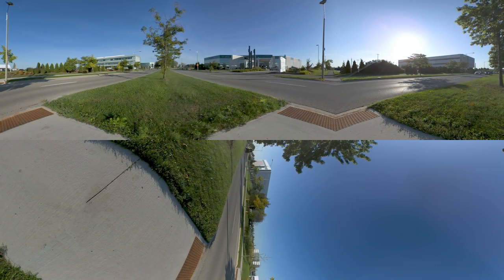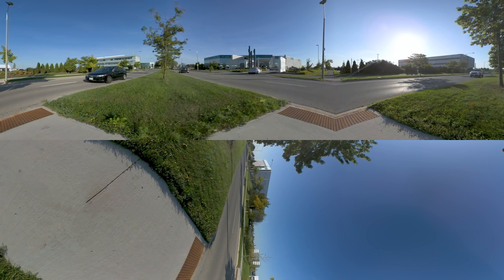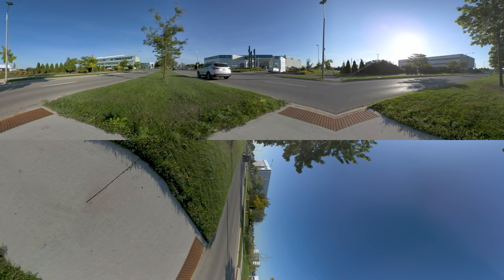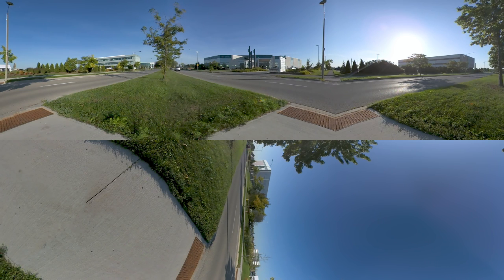David Johnston Research + Technology Park 360 Degree Virtual Tour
Learn more about Waterloo's ecosystem with this unique 360 degree virtual tour of R+T Park at the University of Waterloo.

Want to view the entire Waterloo ecosystem? to get the full virtual tour.